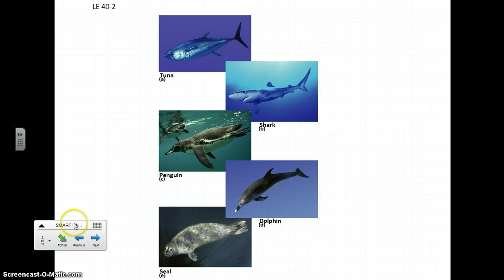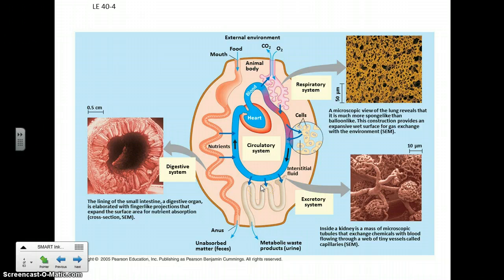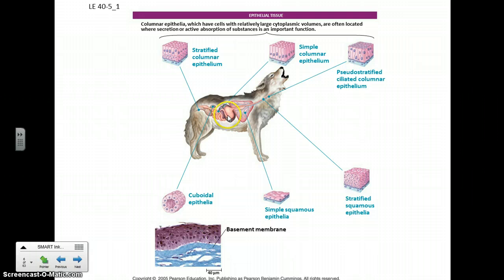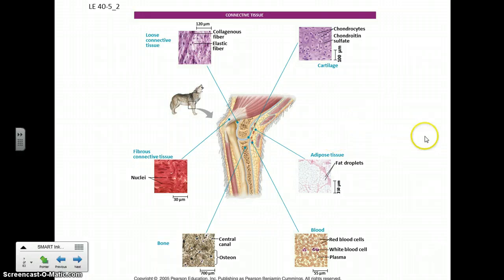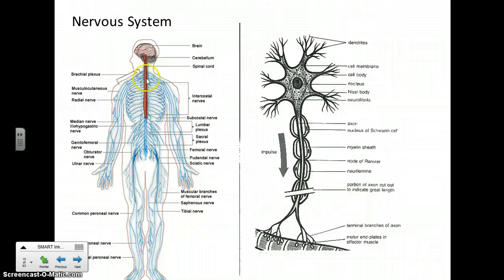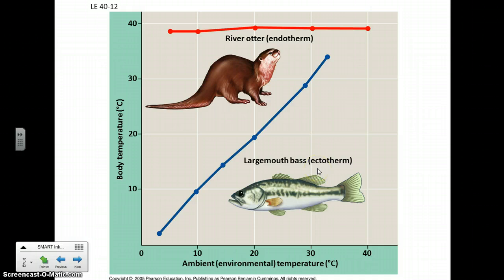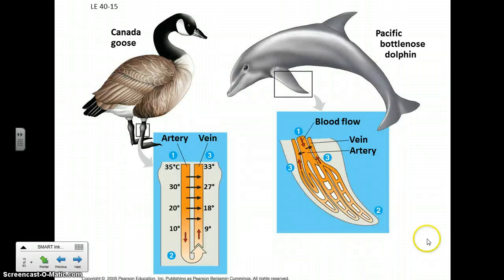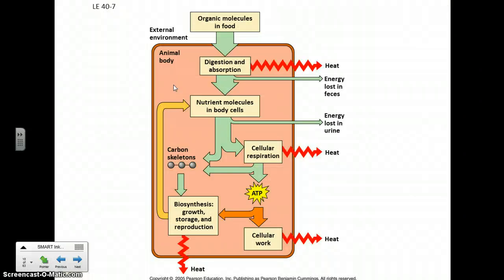AP Bio - Chapter 40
Animal form and function